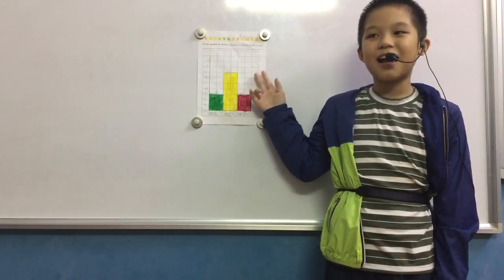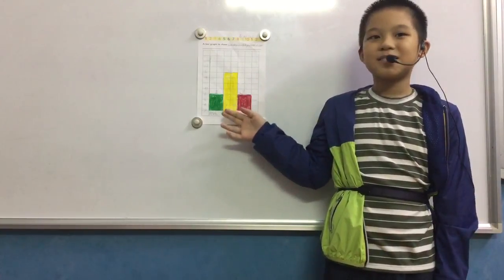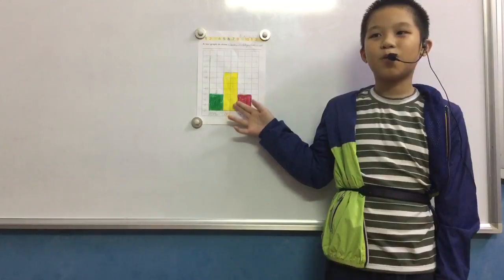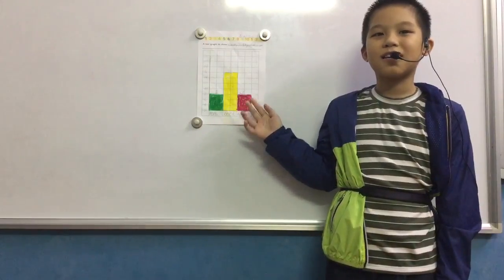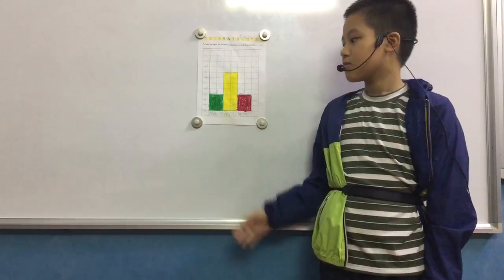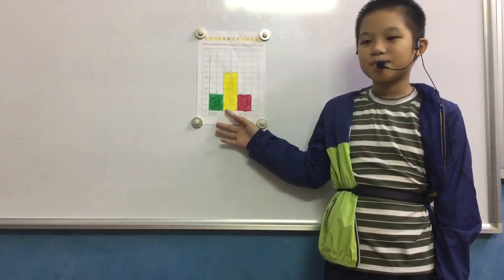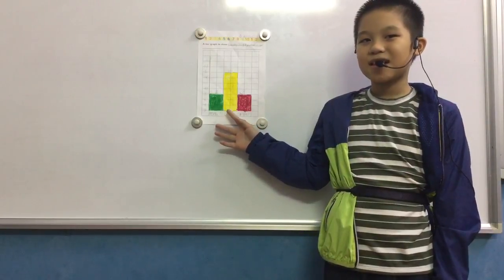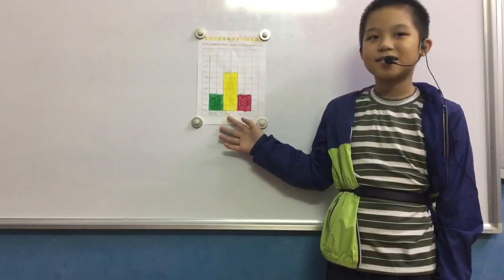CEC_Mini Project Number 5_A Bar Graph_Discover 1E_Anh Quân